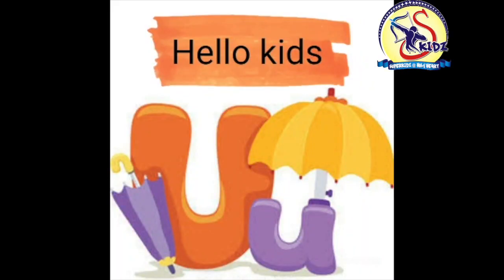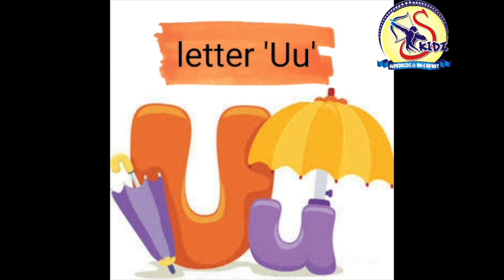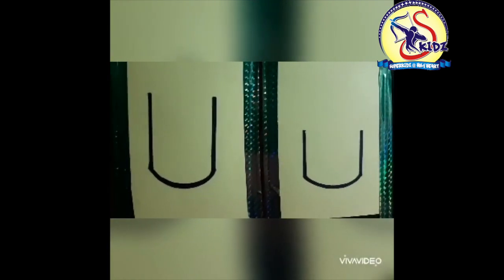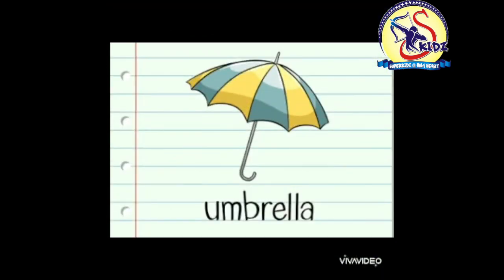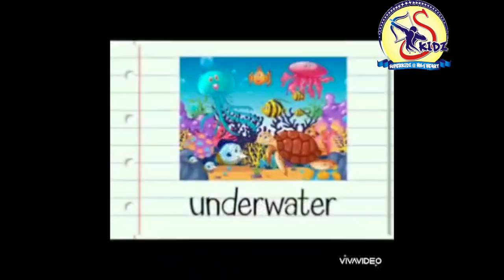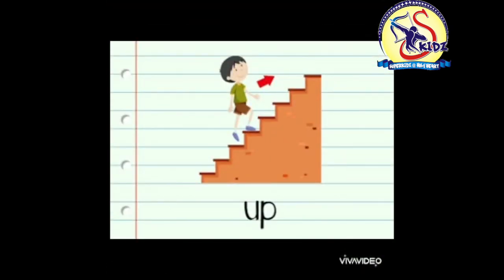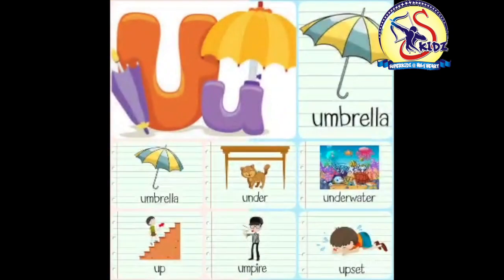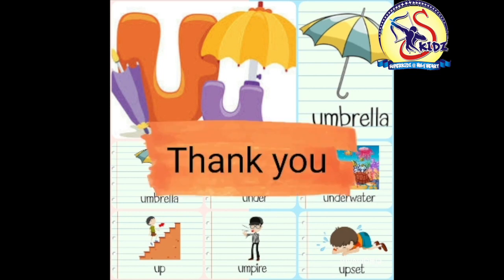Letter U|LKG|Superkidz @ Holy Heart Schools